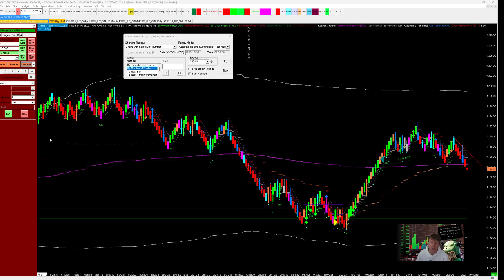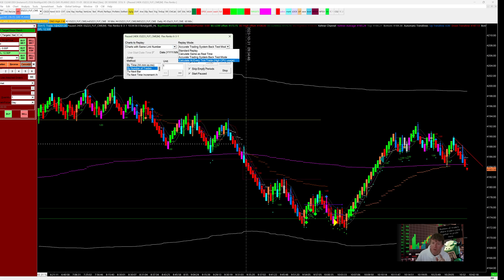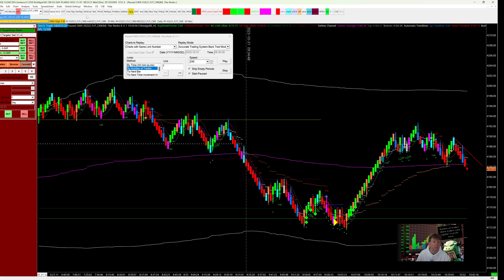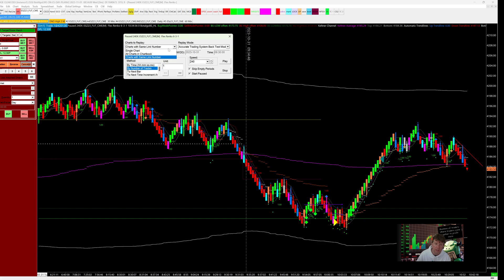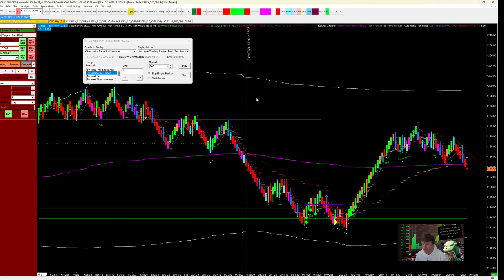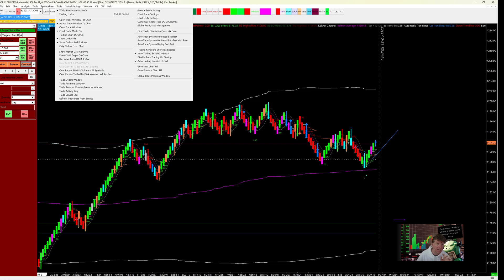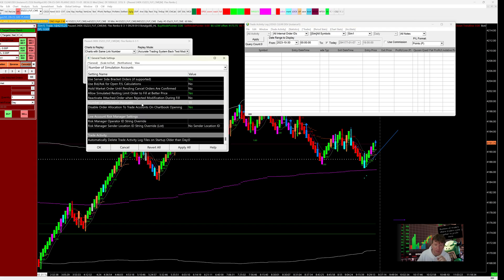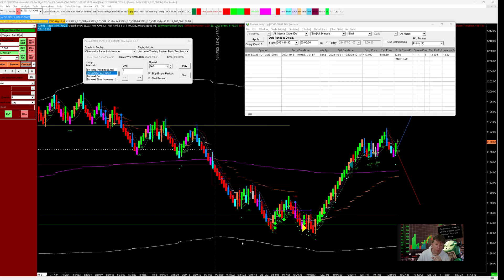Trade Smarter, Not Harder, Sierra Charts Backtesting Unleased 📈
If you're a trader eager to refine your trading strategy and make data-driven decisions, you're in the right place. In this video, we're diving deep into the world of backtesting using Sierra Charts—your gateway to optimizing your trading performance!

Backtesting is a powerful tool that allows you to assess the viability of your trading strategy using historical market data. Using Sierra Charts, Chris will guide you through the process step by step, ensuring you have the skills and knowledge to make informed trading decisions.

📌 Key Highlights:

📊 Introduction to Backtesting: We'll start by explaining the fundamentals of backtesting, highlighting why it's crucial for traders, whether you're a beginner or a seasoned pro.

🛠️ Navigating Sierra Charts: Get acquainted with the Sierra Charts platform, understanding its features and capabilities for backtesting. We'll cover everything from data import to strategy setup.

📈 Building Your Trading Strategy: Learn how to develop and fine-tune your trading strategy, ensuring it's compatible with Sierra Charts' backtesting functionality.

📉 Executing Backtests: We'll guide you through the process of running comprehensive backtests, analyzing the results, and making data-driven adjustments to your strategy.

🚀 Practical Tips and Insights: Benefit from our practical tips and insights gained through years of trading experience. We'll share strategies for improving your backtesting process.

Don't miss out on this opportunity to master backtesting with Sierra Charts and take your trading to new heights. Let's embark on this exciting journey to unleash your trading strategy! 🚀📈💼

🎯 What You'll Learn:
00:00 Step-by-step guide to backtesting in sierra charts
00:11 Performance tips, debugging tips, and advanced strategies to your back testing
00:27 How to backtest : the basics
01:11 Replay mode: what is it?
01:21 Best setting for performance in back test mode
01:51 Common mistakes when backing in sierra charts
02:29 Showing you how to speed up replaying your charts
03:10 How to link charts to speed up your back testing
04:39 Top tip: how to create multiple simulation accounts to split test your trading strategies
06:32 Top tip re debugging in sierra charts
07:00 showing  how to  adding statuses into your sub graphs and displaying them above/ below the candle
08:41 tweaking setting our  profit maximizer study to show backing testing in operation

We’re here to elevate your trading journey, one tip at a time!